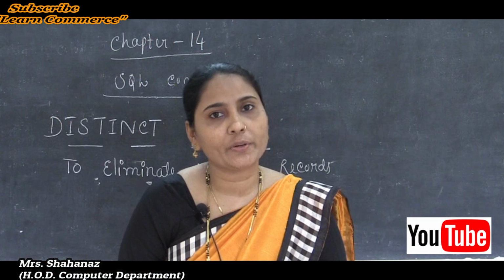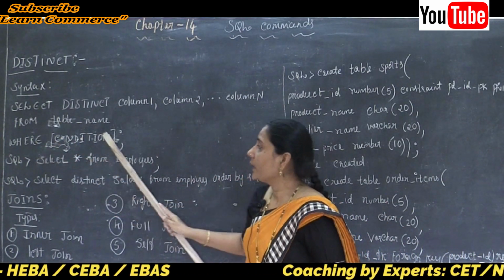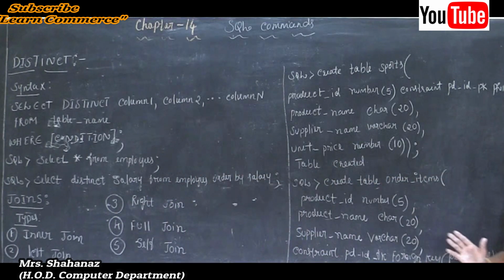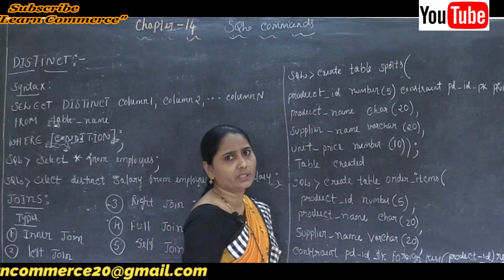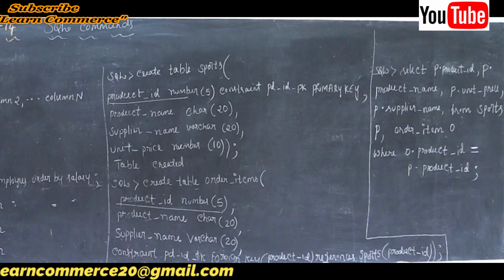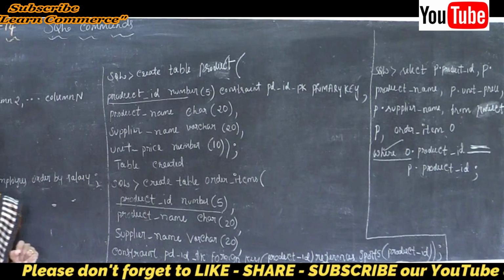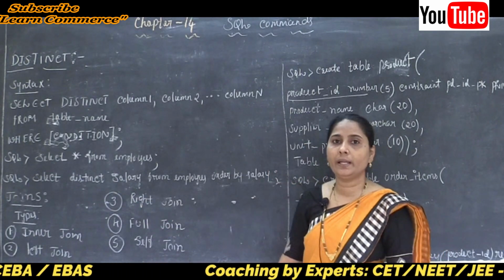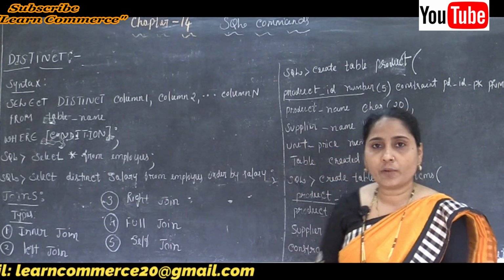Distincts & Joins Clause with Types in SQL | SQL Command Theory Class 12 | Mrs. Shahanaz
COMMERCE: CEBA/HEBA/EBAS

SCIENCE:  PCMB/PCMC/PCMS